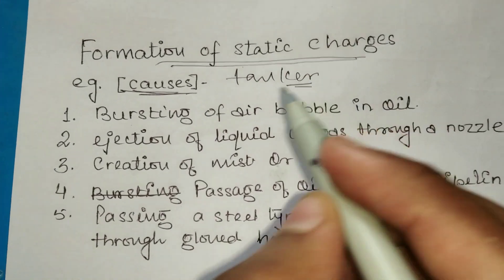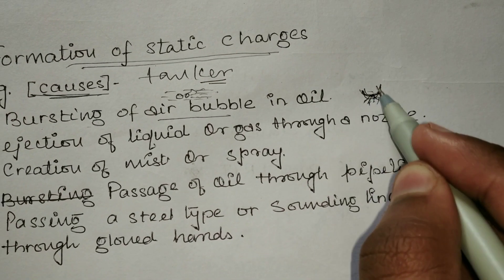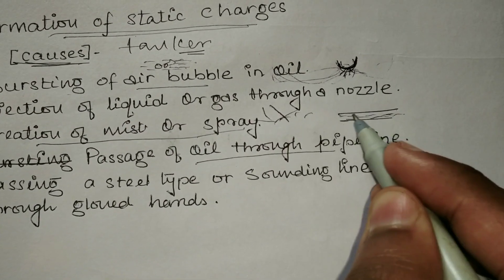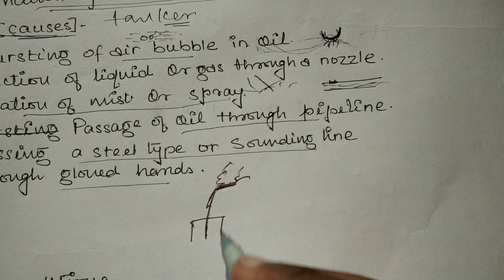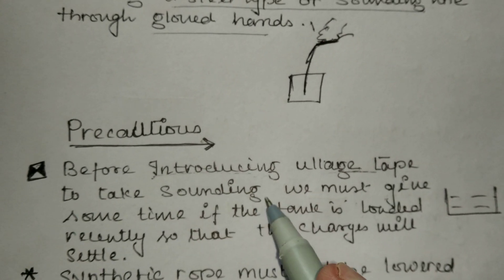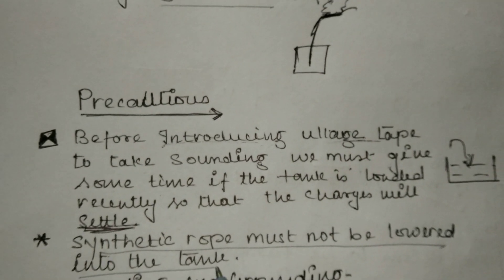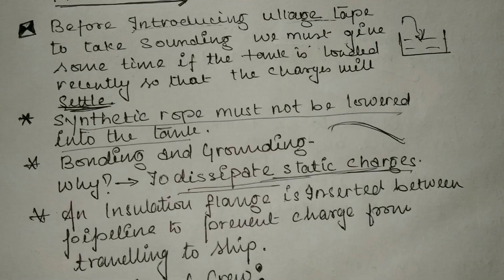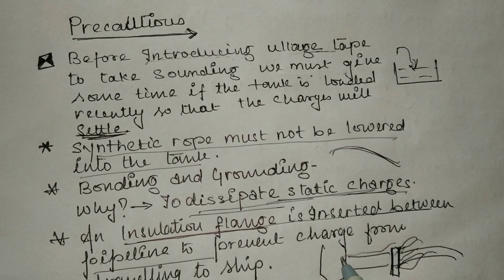Static Charges onboard ship... Causes and Prevention ...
What are the common causes of static charge?

How Is Static Created ? There are three main causes of static electricity; friction, separation and induction. Friction As two materials are rubbed together the electrons associated with the surface atoms on each material come into very close proximity with each other.

What is the cause of static generation onboard ships?

Static electricity can be generated due to the passage of a liquid through a hose or pipeline, and turbulence within a tank.

What are the sources of static charge?

The main causes of static electricity are:

Contact and separation between two materials (including friction, travelling over rollers, etc)